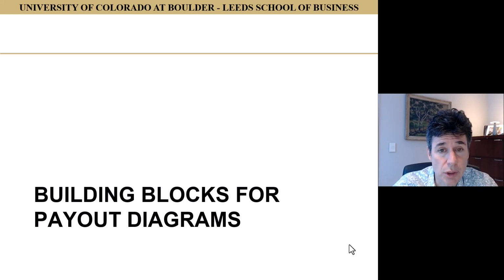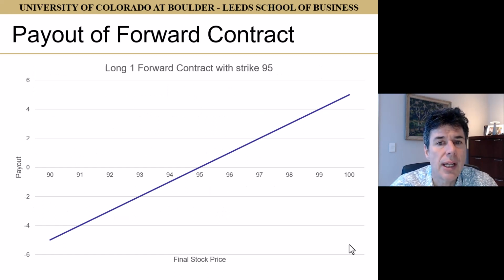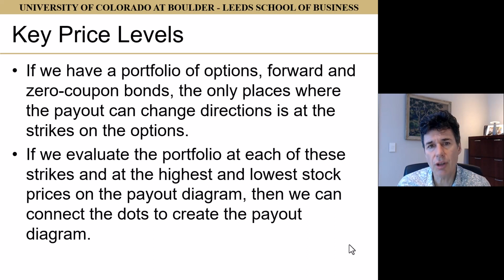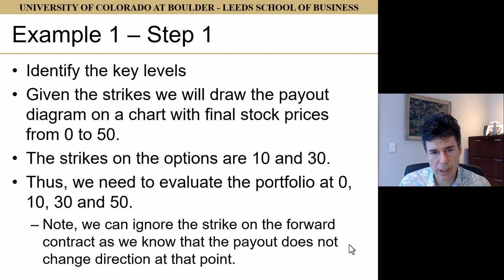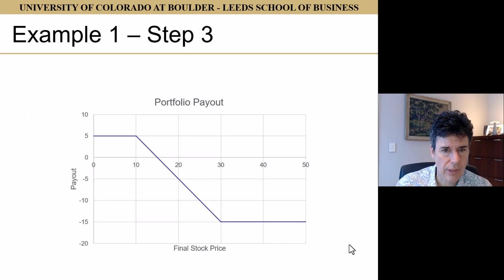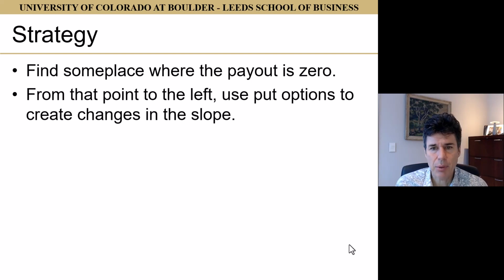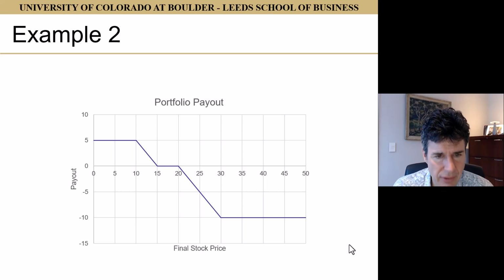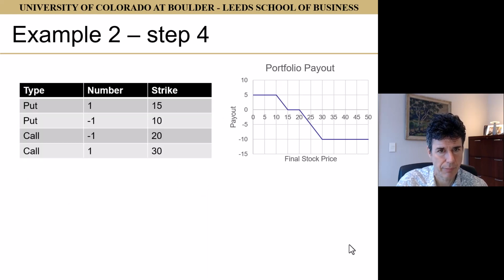Derivative Securities - Payout Diagrams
This video describes how to create a payout diagram from a portfolio of options, forwards and zero-coupon bonds and also how to find a portfolio from a payout diagram.